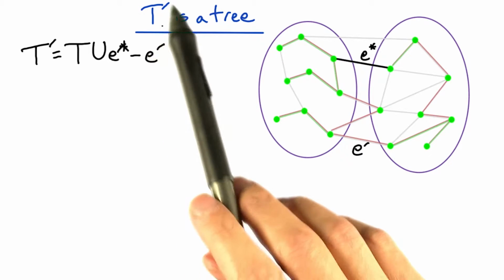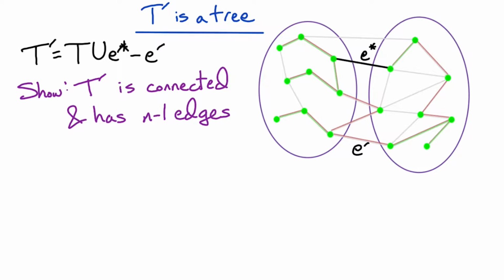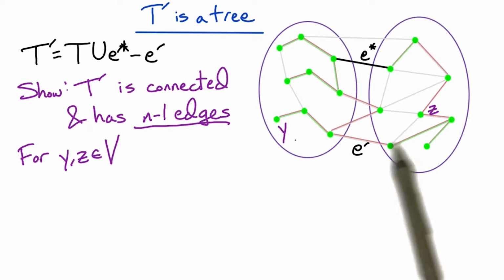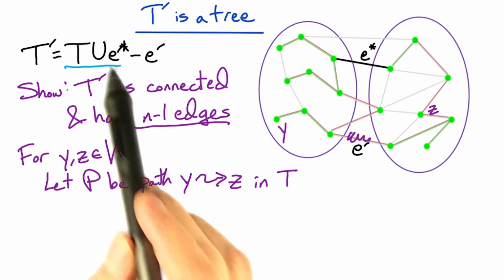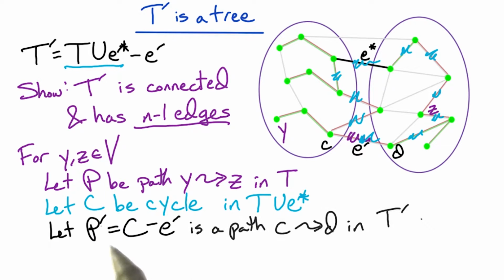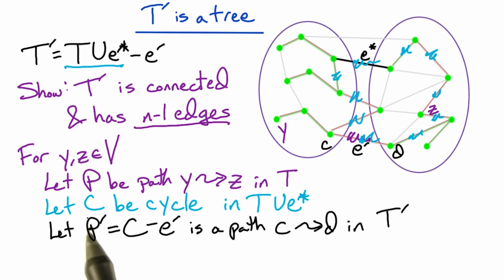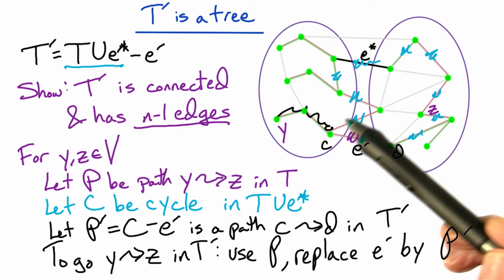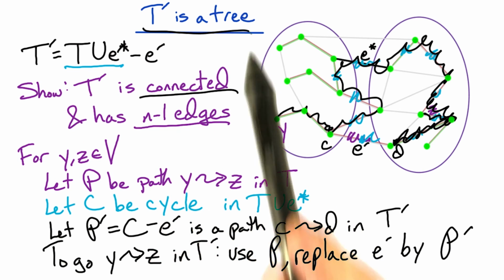T is a Tree